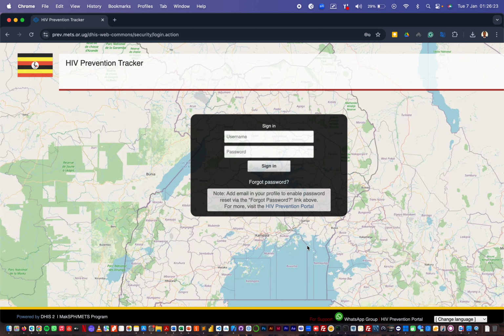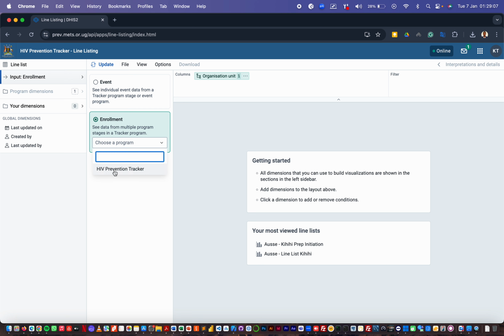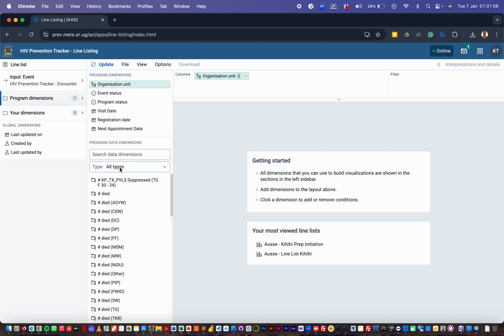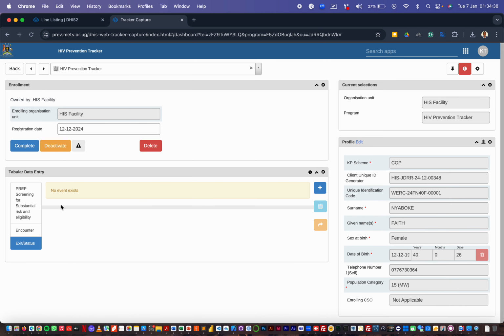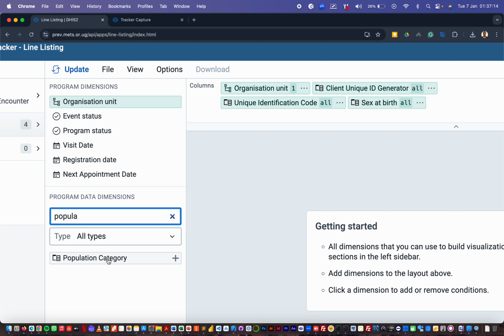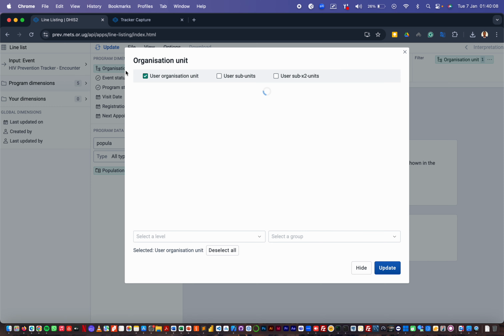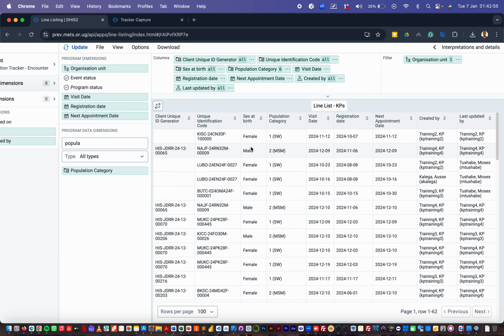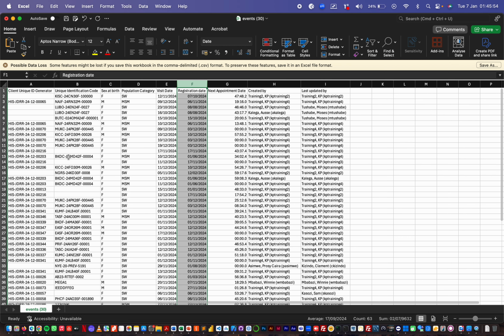Line List Extraction via "Line Listing" App - HIV Prevention Tracker by MakSPH-METS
This video demonstrates how to effectively extract line-list data using the "Line Listing" app for the HIV Prevention Tracker system. Line-list data provides granular, individual-level insights that are essential for monitoring program performance, improving client management, and informing strategic interventions.

Video by Ausse Kalega - Health Systems Analyst